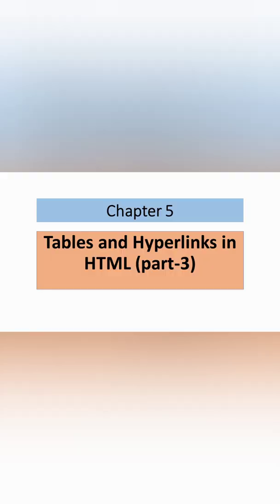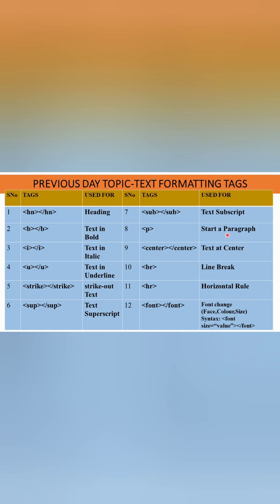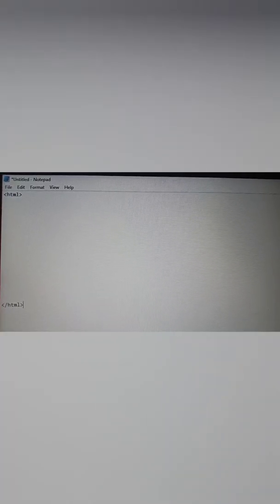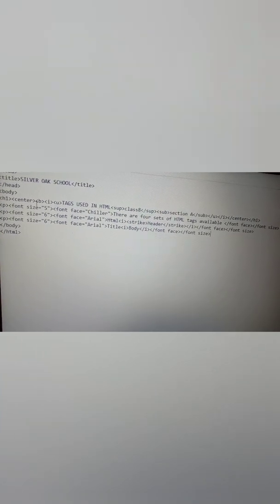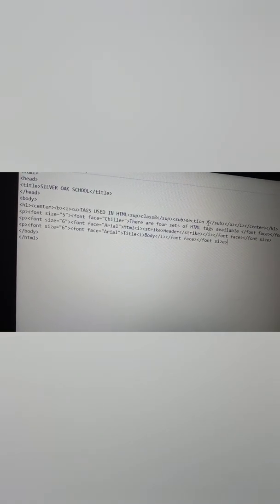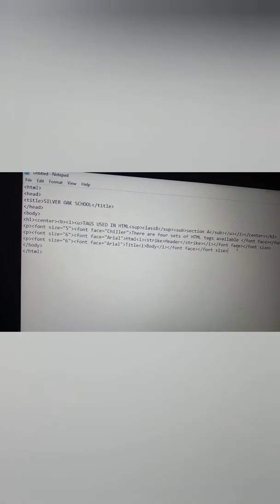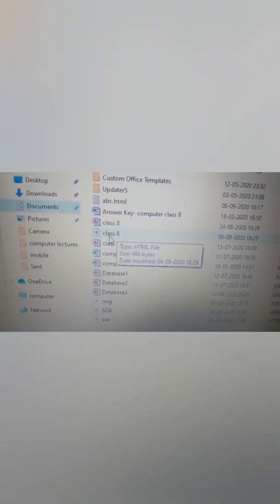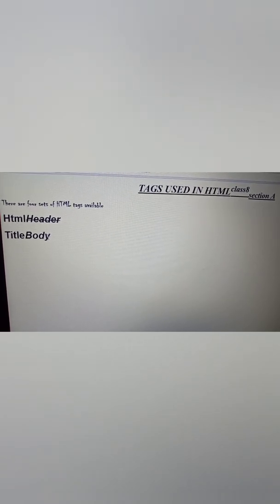Class 8, Computer Ch5(part 3)08.09.20